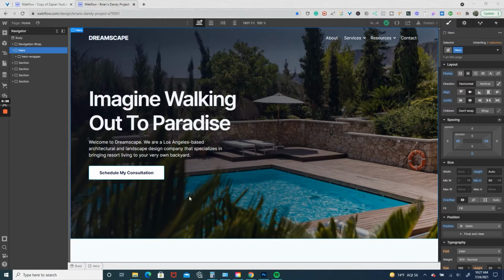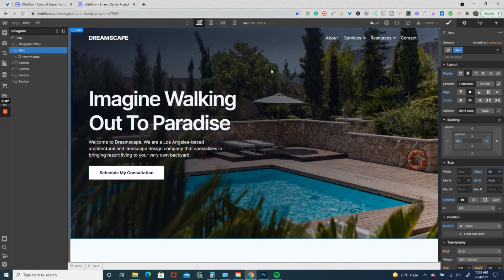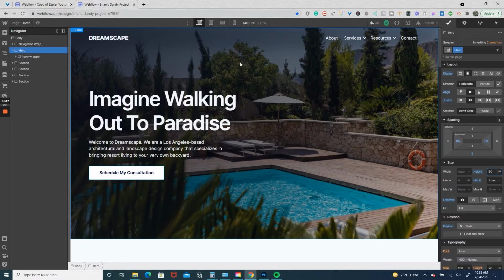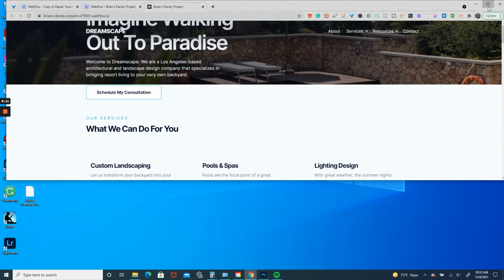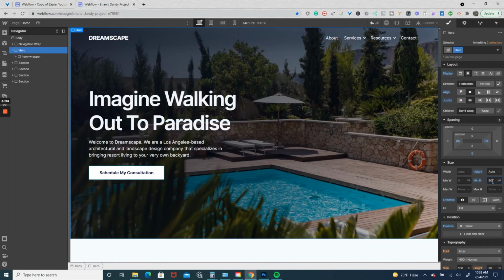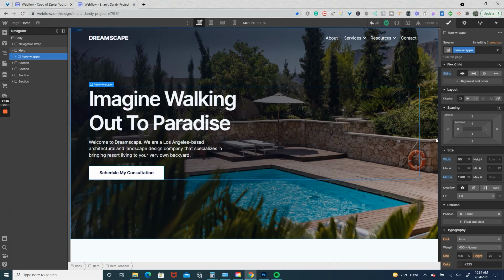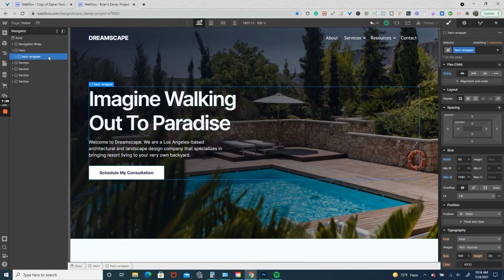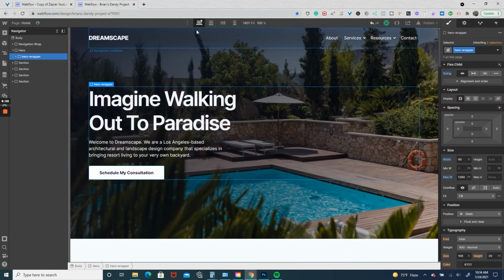Why You Need To Do The Minimum: 3 Webflow Tips I Wish I Knew As Beginner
In this video, I share my top 3 tips and tricks on using Webflow for beginners.

When I started using Webflow in 2018, I experienced the same growing pains a lot of beginners face.  How to develop the website to match the vision I had in my head.

What looked good in one browser looked broken in another. It was frustrating, to say the least.

However, after talking with other Webflow designers and reading every relevant blog post I could find, it suddenly clicked. Shortly thereafter, I no longer considered myself a "beginner".

If I had known these tips from the very beginning, I would have saved myself a lot of time and headaches.

If you are just starting out in web design and are a beginner to Webflow, then this video is for you.

👉 Expand your creative potential and bring your designs to life. Stand out to clients and reel in an audience with unique, eye-catching animations.
👉Learn Webflow
👉Learn the art and strategy of high-value websites
👉Learn the tools, techniques, and principles of typography

Timecode:
0:00 Intro – Webflow TIps I Wish I Had Known As A Beginner
0:14 Tip #1 – Keep Animations To A Minimum
2:32 Tip #2 – Use Min-Height
4:02 Tip #3 – Use % As A Width
5:32 Outro – Thank You For Watching